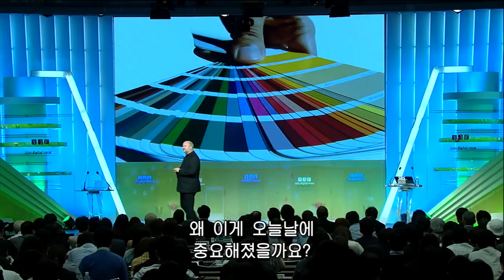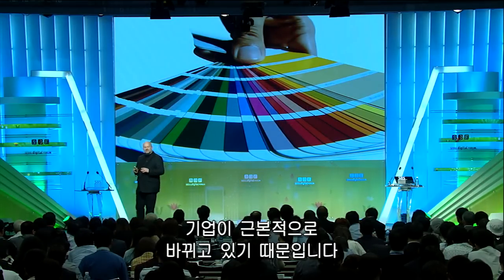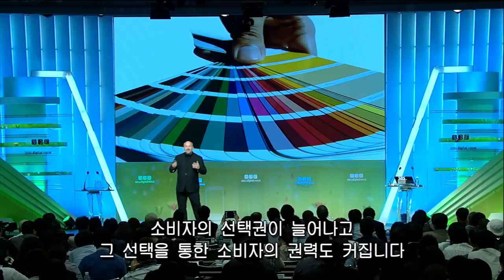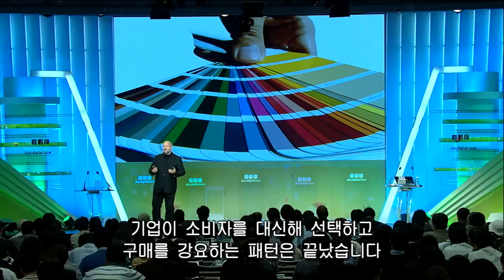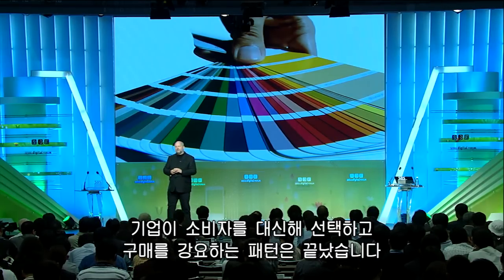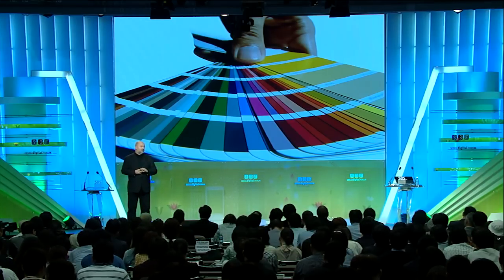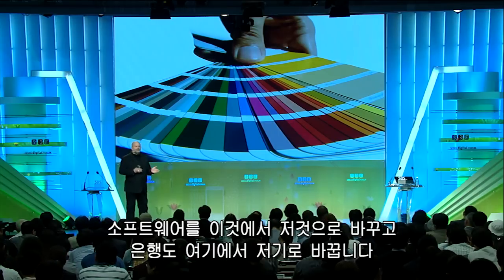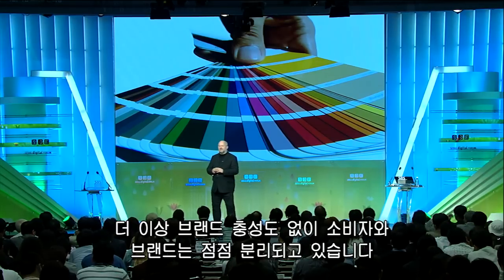[SDF2012] 데이터, 그 무한한 가능성 - 버너 보겔스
Speaker: Werner Vogels, CTO, Amazon.com
연사: 버너 보겔스, 아마존닷컴 CTO
(**한글자막 제공)

데이터가 디지털 세상의 핵심 요소로 떠오르면서 데이터를 수집, 저장, 관리, 분석, 분류하는 방식에 대한 새로운 이해가 필요하게 되었다. 아마존닷컴의 CTO 버너 보겔스는 빅데이터가 가져오는 도전, 새로운 세상을 지지하기 위해 요구되는 인프라의 변화와 함께 크라우드소싱과 클라우드 컴퓨팅 관련 혁신들이 어떻게 기업의 성공을 위한 벽을 허물고 있는지를 이야기 한다.

Amazon CTO on Data without Limits
The new data centricity requires that we rethink how we collect, store, manage, analyze and share data, as all these processes now require limitless resources. Amazon.com CTO Werner Vogels canvasses the unique challenges of big data, the changes in infrastructure required to support the new world and how innovations in crowdsourcing and cloud computing are removing the barriers to success of companies.